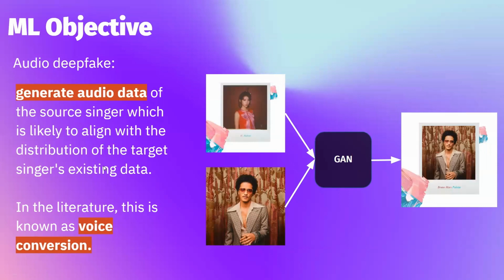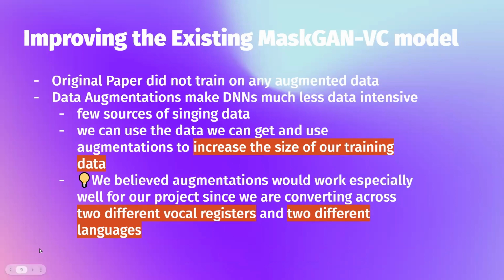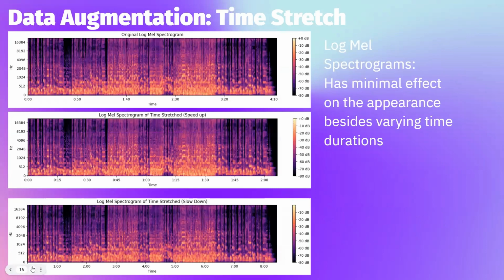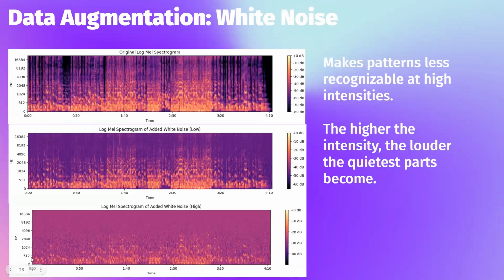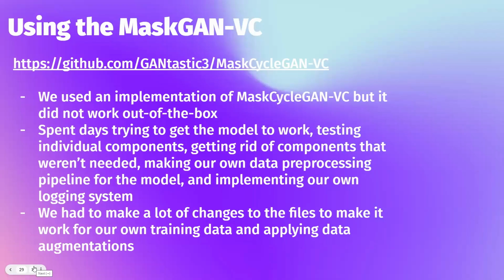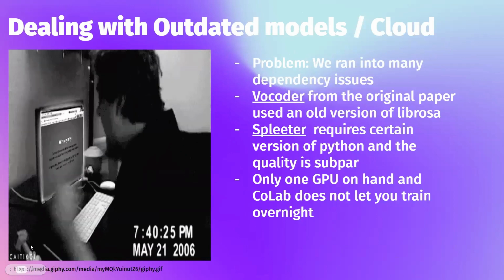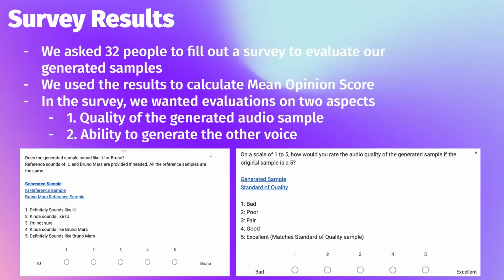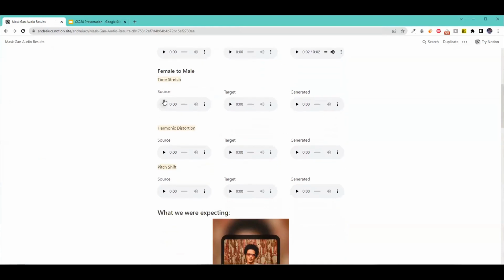CS228 Final Project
00:00 - Timestamps
00:25 - Motivation
01:12 - ML Objective
03:30 - Augmentation Choices
08:33 - Our Struggles and Design Choices
11:45 - Results